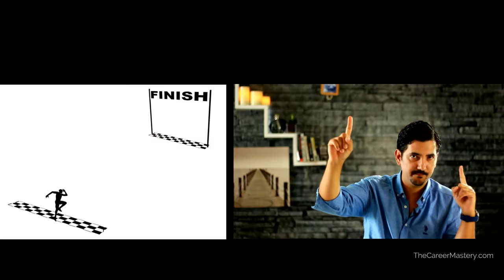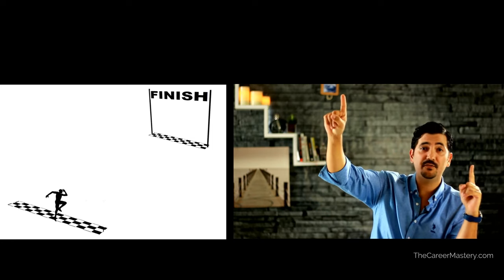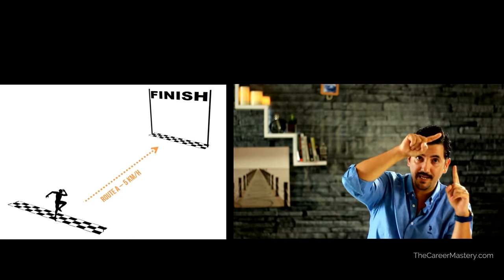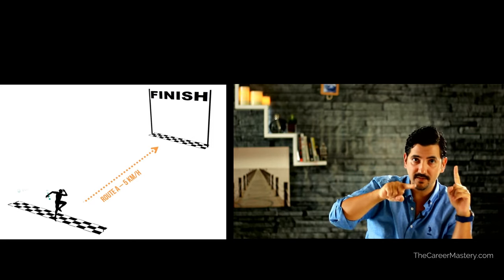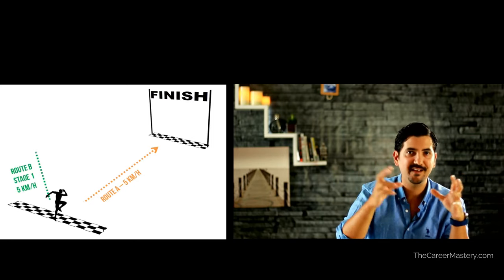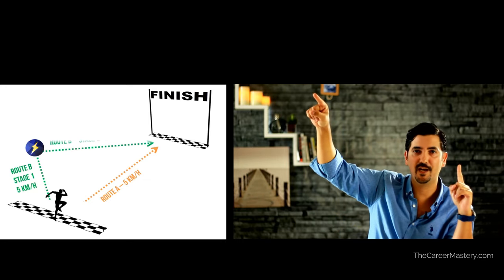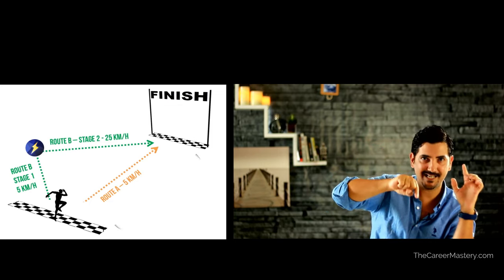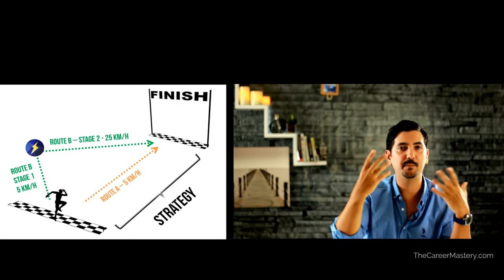Strategy Development Simplified: What Is Strategy & How To Develop One? ✓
In this month's episode, I teach you various layers of strategy and how to use strategy tools.

What I’d like to do in about 45 minutes to an hour is to give you a sense of what strategy is, what tools we use to develop strategy, and then teach you how to apply these corporate level tools to our day to day lives through developing strategic thinking abilities.
So if you take this mini-course, by the end of it, you’ll very clearly learn what strategy is and its various levels such corporate strategy, business strategy, and functional strategies.
You will no longer confuse it with tasks or goals, then you will learn about Strategy Canvas with value curves. It’s a tool that will help you see the bigger picture, help you with the positioning of your offerings and hence develop strategies to become… unique. And while I am teaching you these, I’ll run so many case studies to make it crystal clear for you.
Then finally, the second half of the video will be the most useful part to you. Because in reality, you are probably not the strategy manager or the CEO of a large multinational company, you are probably not Coca Cola’s Chairman, so what I did at the 2nd half of the video is to customize strategy development so it can be applicable to your day to day lives. You will learn how to develop a strategic thinking that will apply to your work, apply to your family life, your school, in simple terms; your life. You’ll be a smarter person, because you’ll be more strategic in your thinking, you’ll have more success because you’ll be able to identify more opportunities, you’ll fail less because you’ll be able to identify risks even before they become apparent. And I’ll try my best to do the impossible and cover everything under 1 hour and make it super easy to understand. I’ll try but let’s see if I’ll succeed.
So, what is strategy;
Strategy is a word that gets used a lot and often in a wrong context. Most people confuse it with goals. Essentially, strategy is a roadmap to how we are going to win.
Where you are is your “as-is” state, and where you want to go is your “to-be” state. How you are going to bridge that gap is your strategy.
So, if I was to teach strategy to my children I’d say, you wanna reach the finish line first. You may walk straight to the finish line at 5 kms per hour,
Or you may extend your route, take more time as you have to travel more distance, but collect the speed boost on the way so you go faster at the end at around 20 km per hour. Collecting that speed boost to win would be your strategy.
now let’s get back to the adult world, in business, we have 3 major layers of strategy;
We have Corporate Strategy
We have Business Strategy
And we have Functional strategy
So, let’s start with corporate strategy;